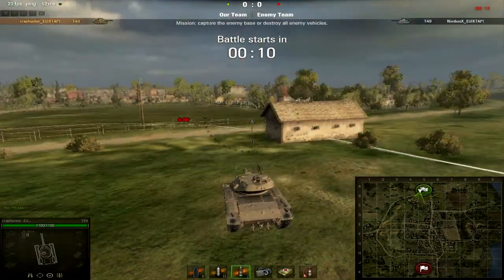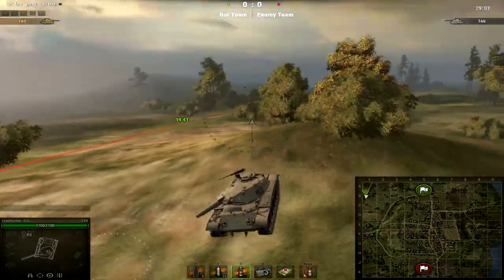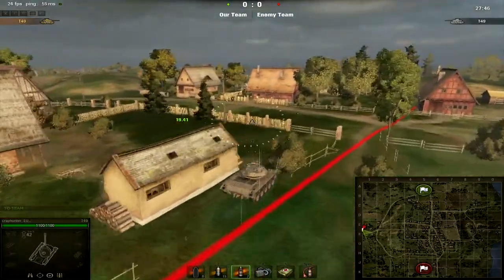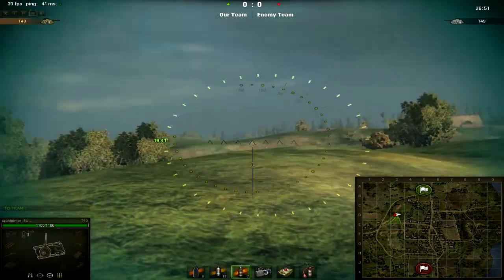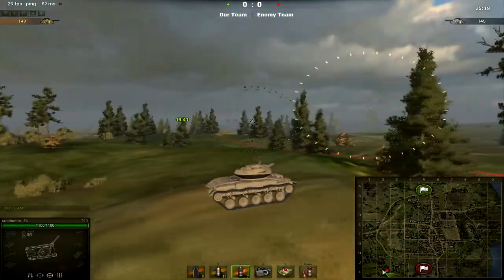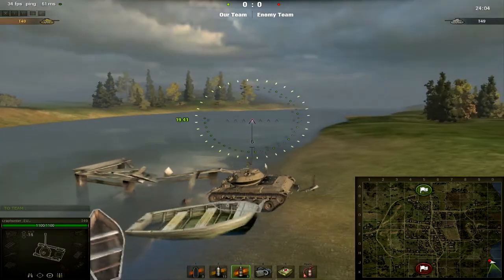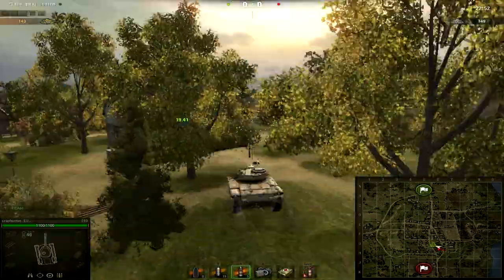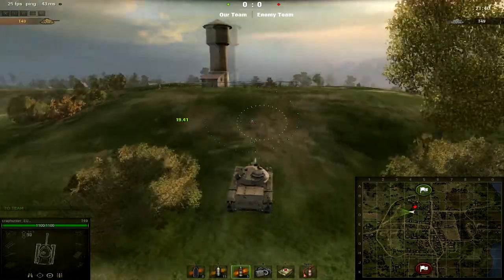World of tanks: A Bigger Better Shiner Campsite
Dad? Where did the Forest go? Dont worry Son, You can still camp in this map. That's right we go to the newly updated Murovanka where they have removed some of the magical forest and made a number of other changes to hopefully make this map slightly more enjoyable. In this my good friend Nimbus from the Priests of Wololo joins me as we have a look at this shiner location.

If you like this kind of content do let me know in likes comments and subscriptions. Feed the fun machine!